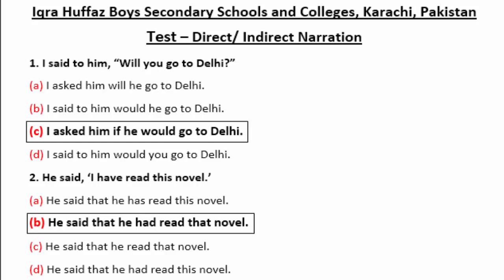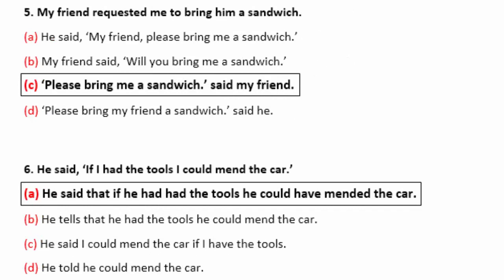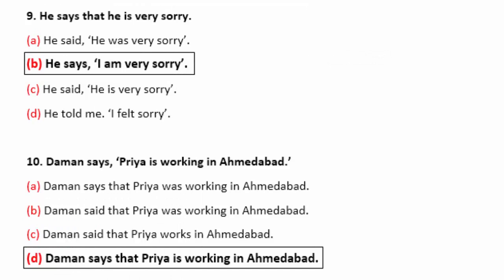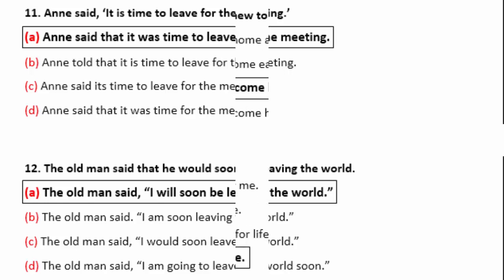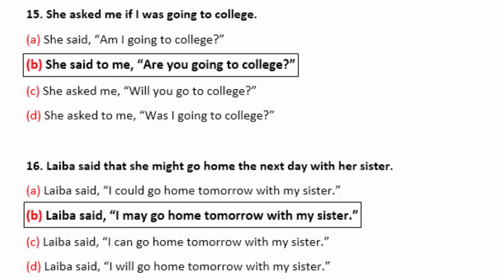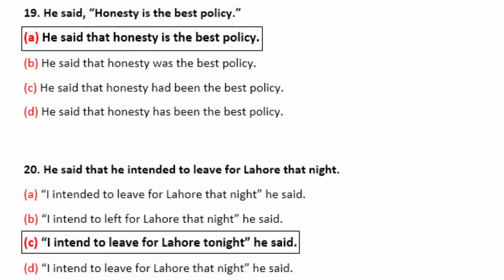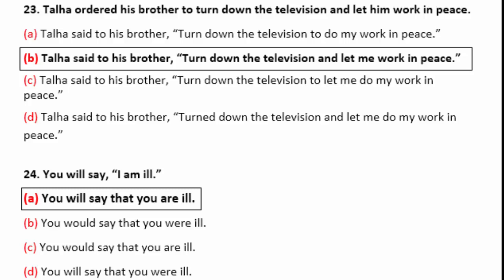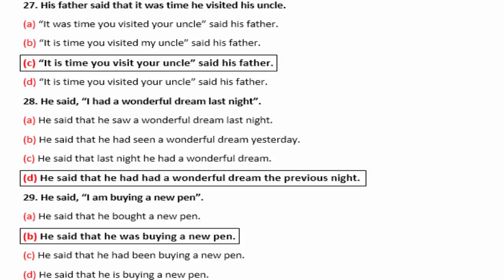X ENGLISH Lecture # 31 Answers to the Test of Narration